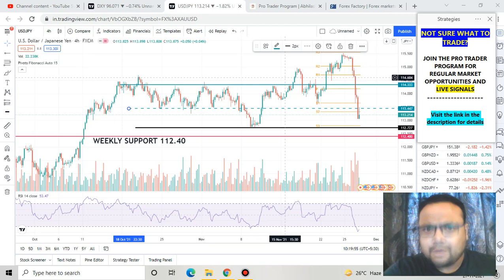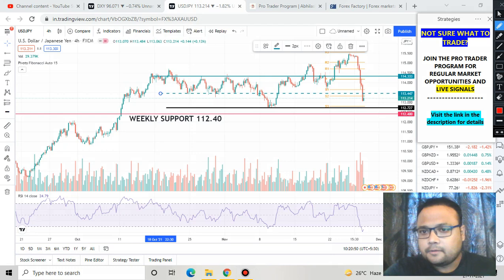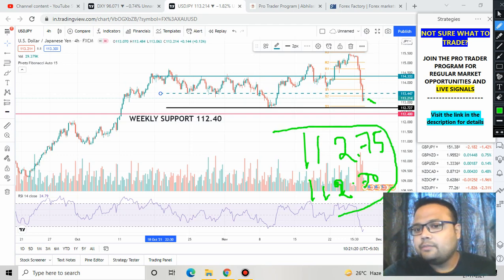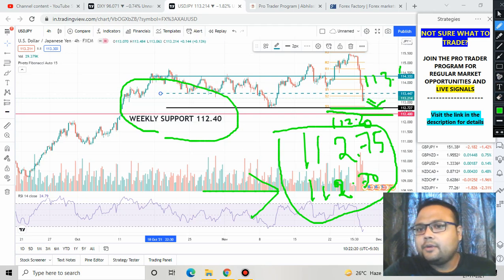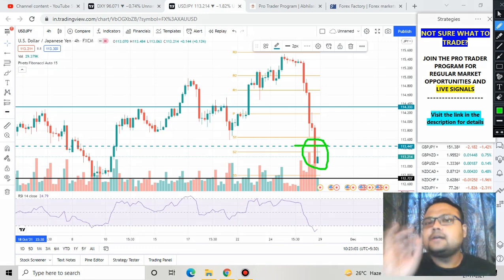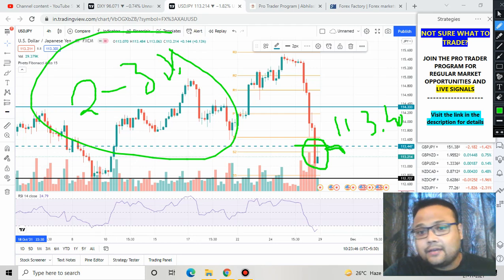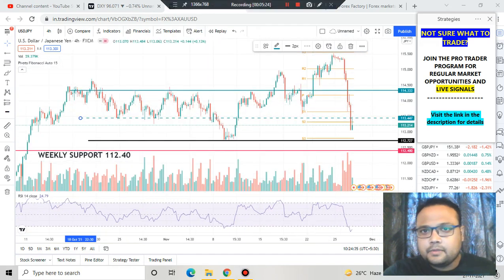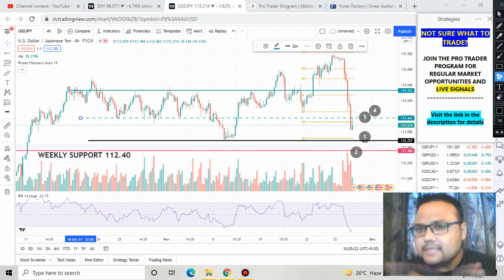USDJPY Strategy MONDAY 29 NOV | USD JPY Analysis MONDAY 29 NOV | USDJPY Forex Strategy MONDAY 29 NOV